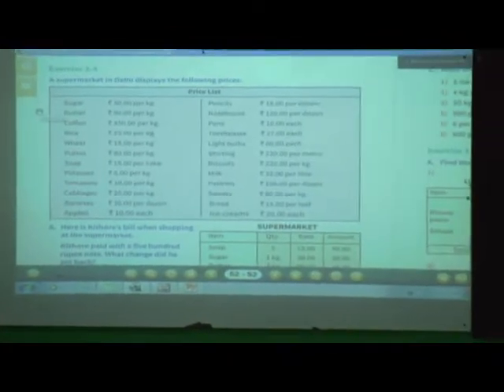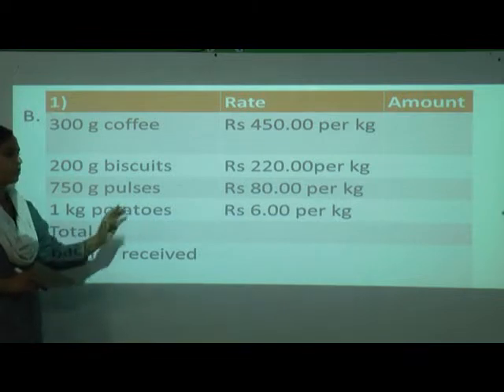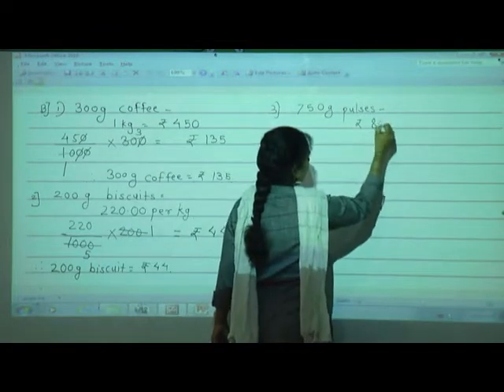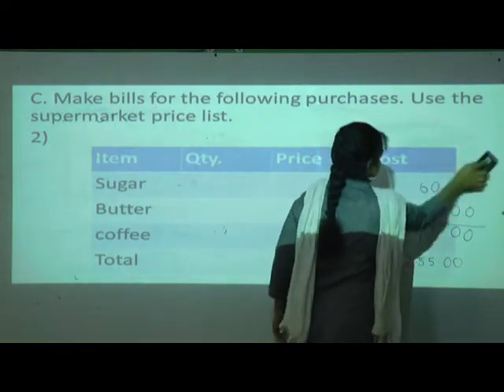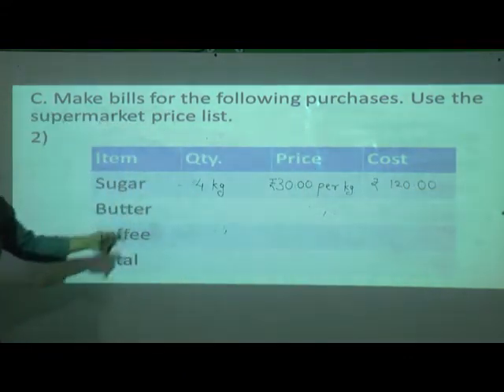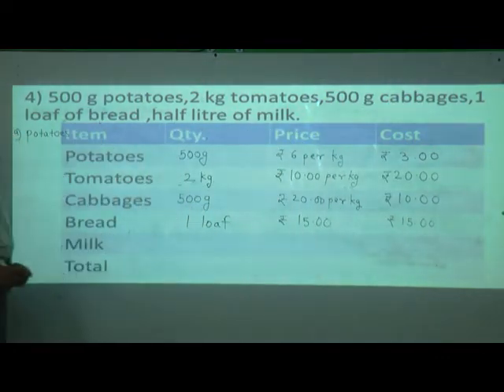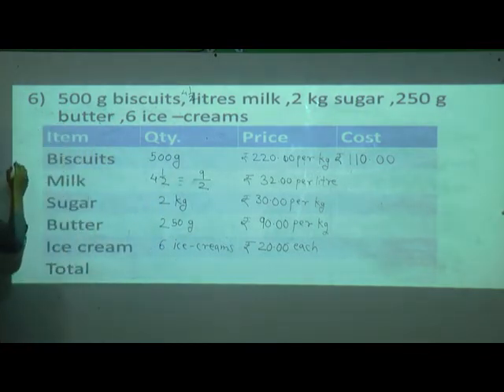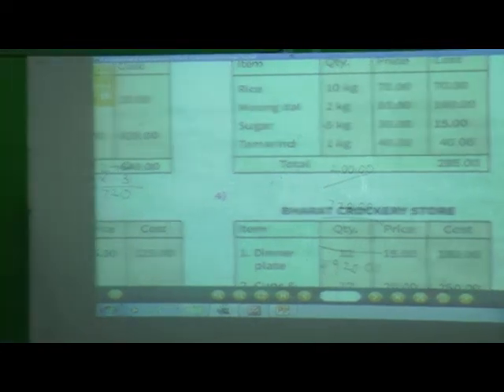5 Episode 53 Std V Maths